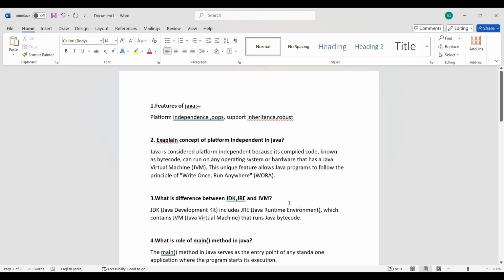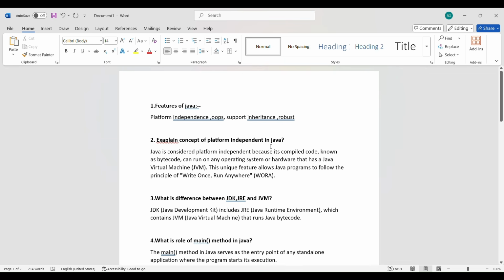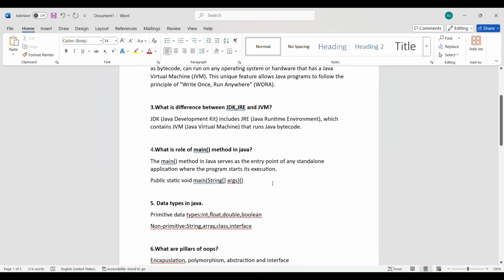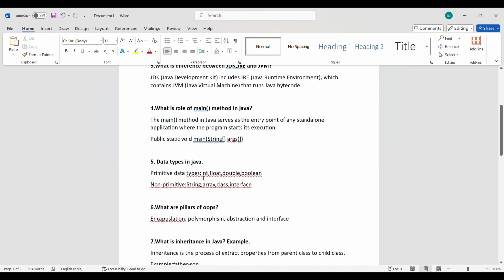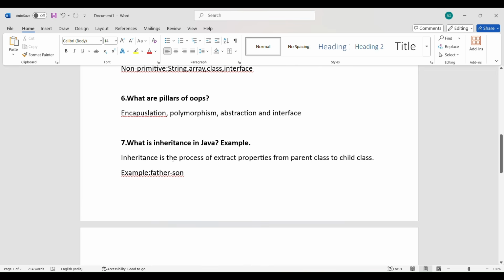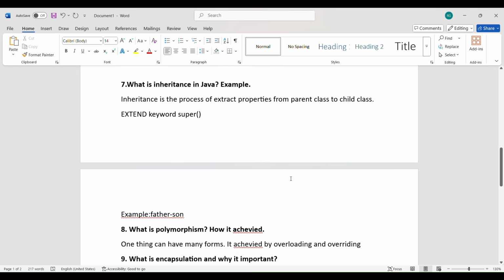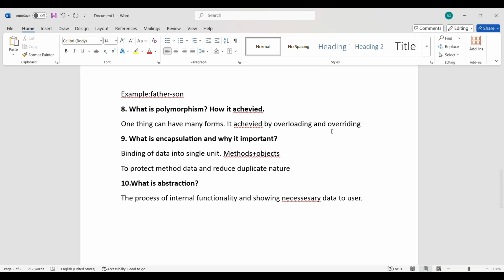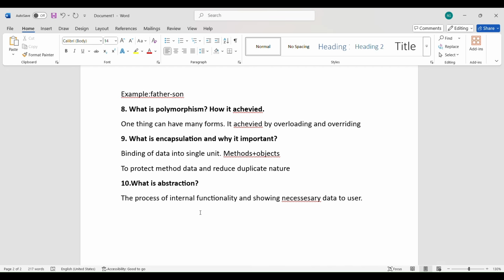Java Interview Questions-Part 1 | Virtusa Imp Questions | Technical Interview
Video describes important questions of java to crack technical interview..